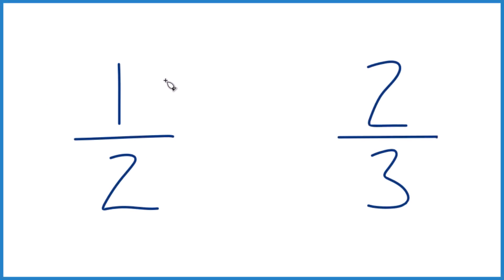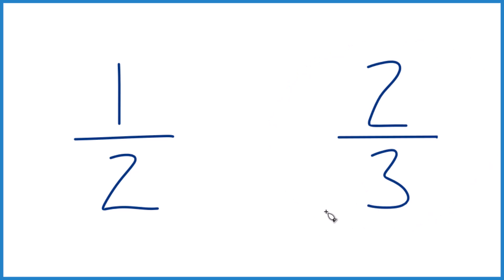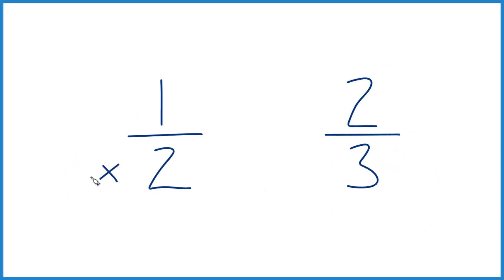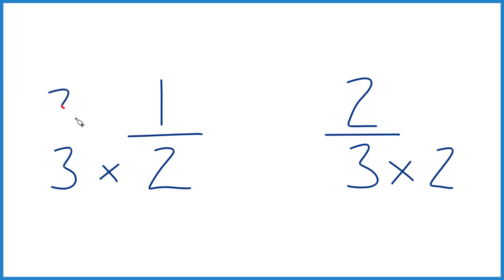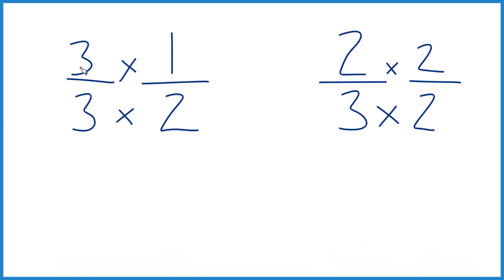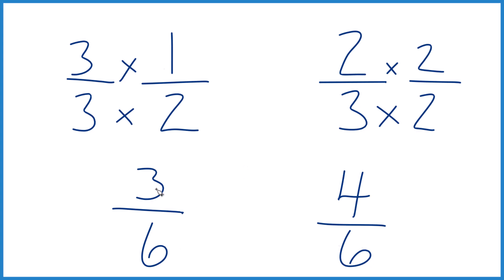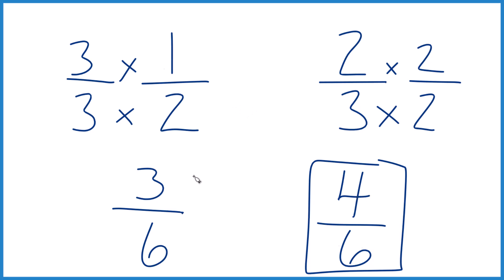Which is Larger — 1/2 Cup or 2/3 Cup?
Here's how to tell which is larger—1/2 cup or 2/3 cup.

To compare these two amounts, we need to make the denominators (the numbers on the bottom) the same. Once the denominators match, we can simply compare the numerators (the numbers on the top).

Step 1: Adjust the fractions to have the same denominator.

Multiply 1/2 by 3/3. Since 3/3 equals 1, we aren't changing the value of 1/2, just the way it looks. This gives us 3/6.

Multiply 2/3 by 2/2. Again, 2/2 equals 1, so we're not changing the value of 2/3. This gives us 4/6.

Step 2: Compare the numerators.

Now that both fractions have the same denominator (6), we just compare the numerators.

3/6 versus 4/6. Since 4 is greater than 3, we know that 4/6 (which is equal to 2/3) is larger.

Step 3: Final answer.

2/3 cup is larger (greater than) 1/2 cup.

It's larger by 1/6 of a cup, but that can make a big difference in recipes!

This general method of finding a common denominator and comparing numerators allows you to figure out which fraction of a cup is larger.